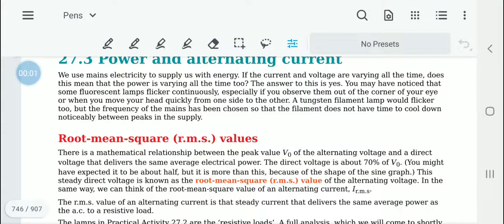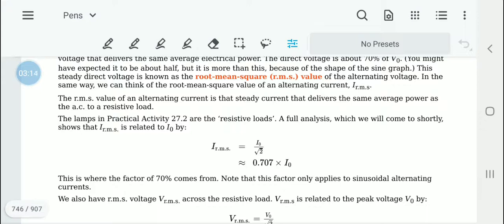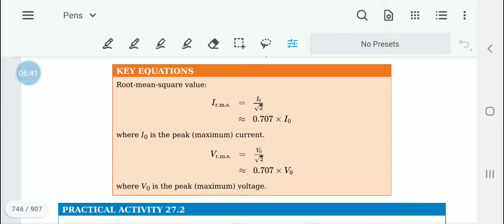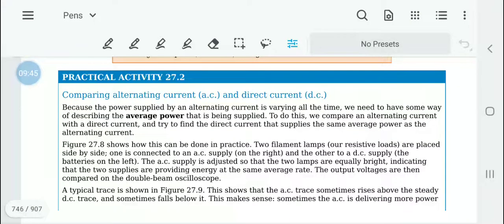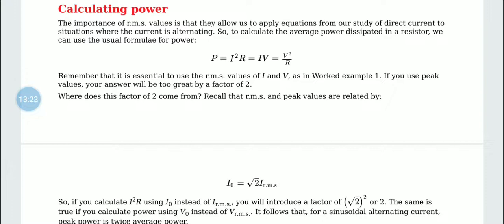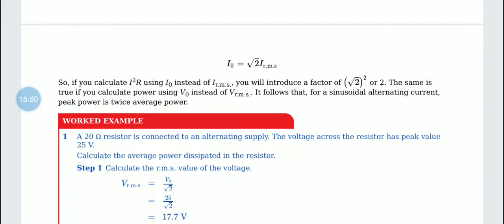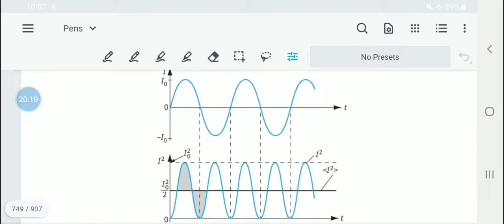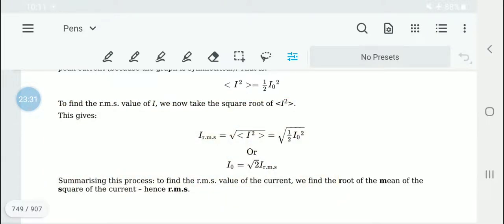Physics Chapter 27 Theory 2